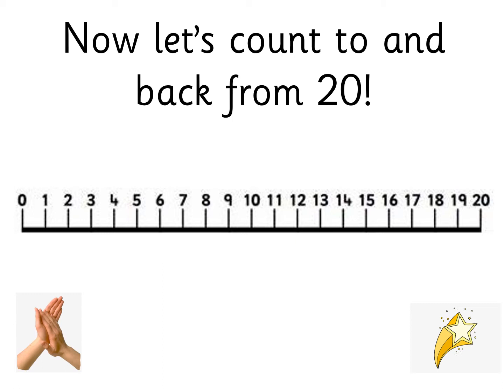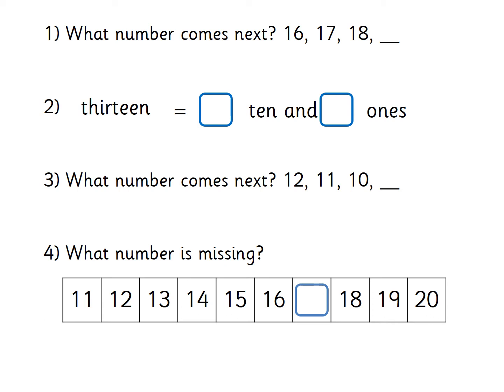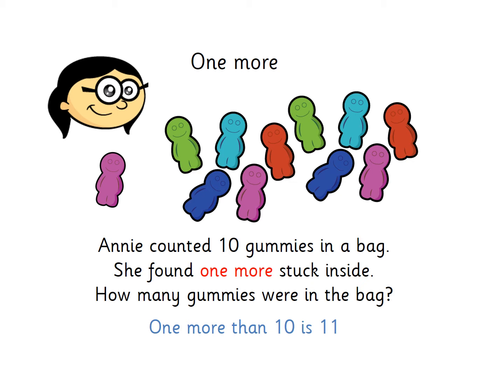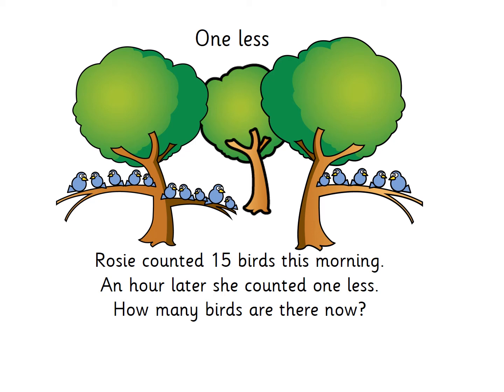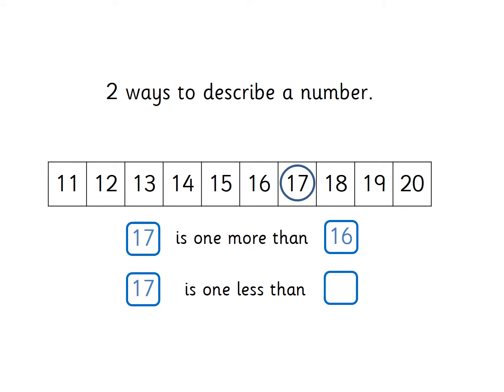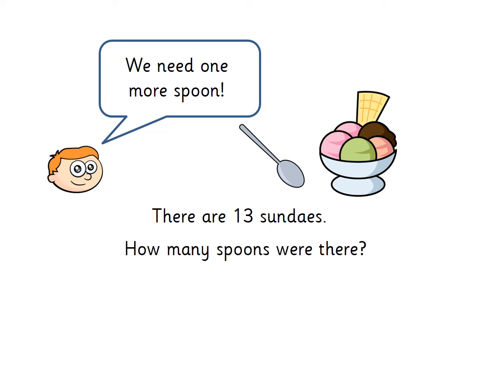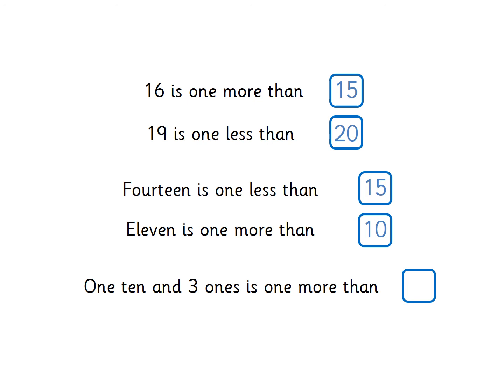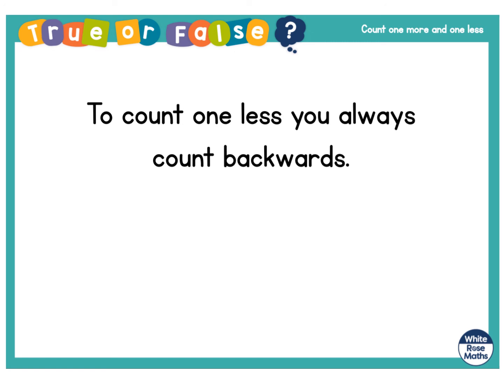Week 4 4.2.21 Lesson 4 - Count one more and one less